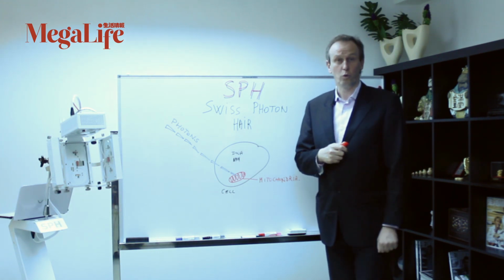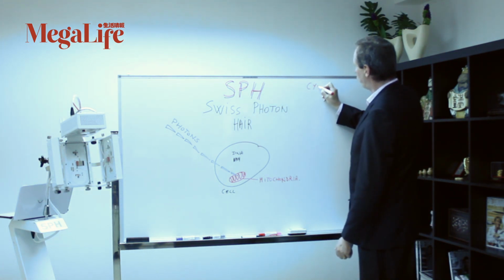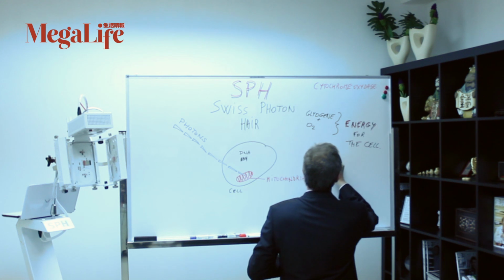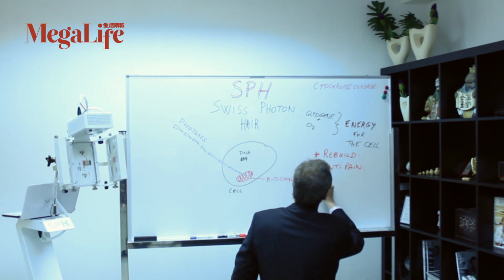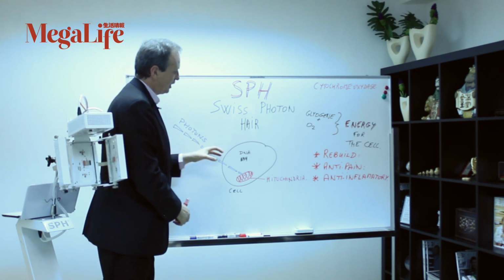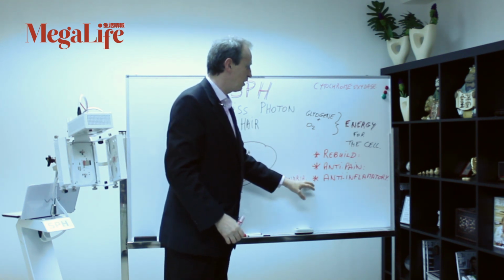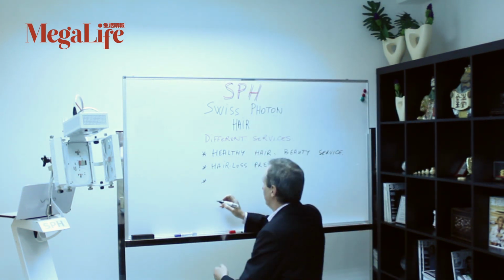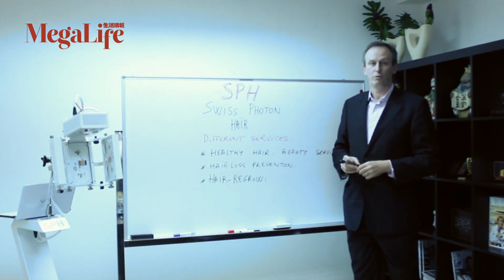SPH - Swiss Photon Hair